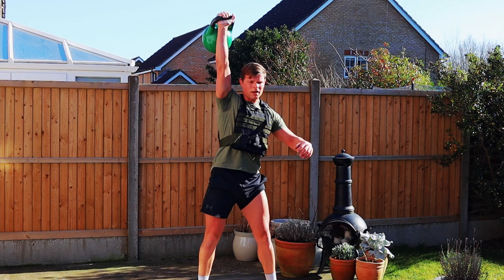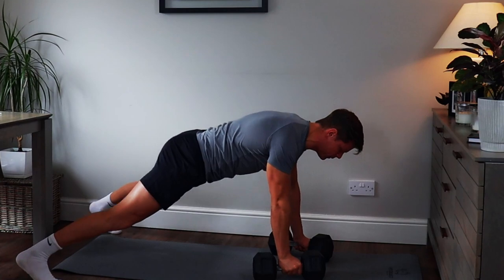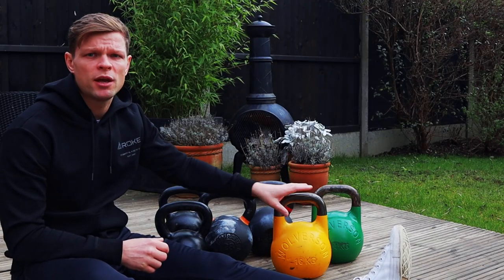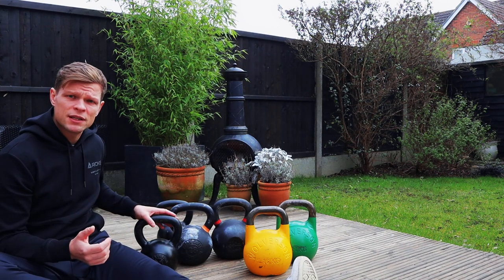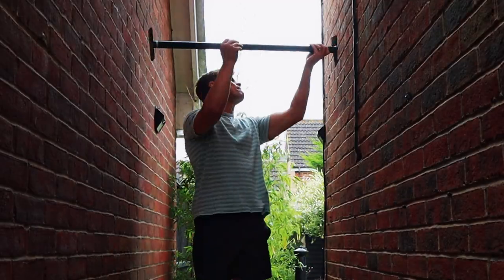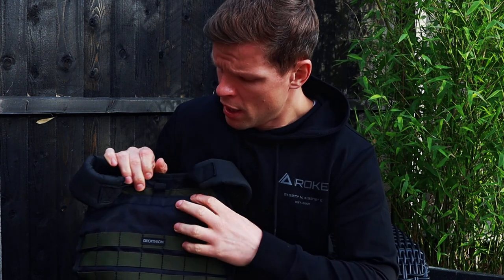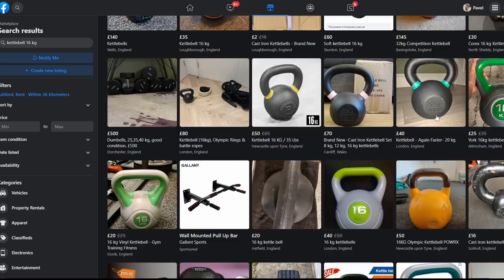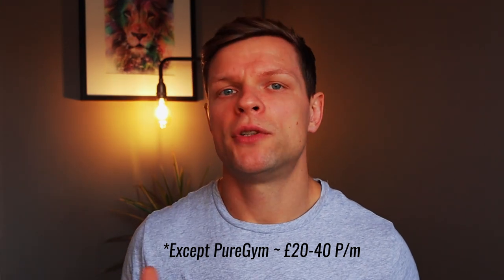My Minimalist Home Gym Set-Up / Can You Do More with Less?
In this video, I share my minimal home gym set up that I been using for past several years. Is it possible to stay fit and healthy with small amount of equipment? Train at home? Can you do more with less? Here is very basic home gym set-up, nothing fancy or too expensive (you can build your own home gym on the budget) As much as it would be great to have a full kit gym set up, it isn't always possible. Instead, I wanted to share the  minimal amount of equipment that I have and use for my training.

🎵 My Music (get 1 month for FREE)